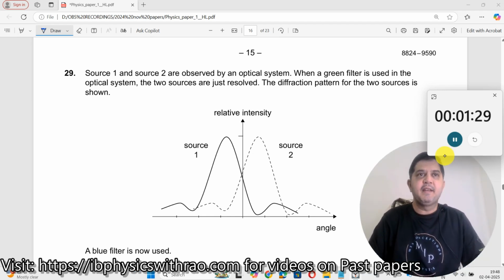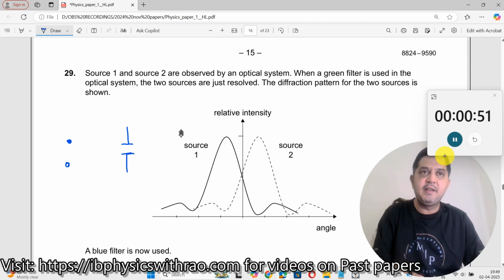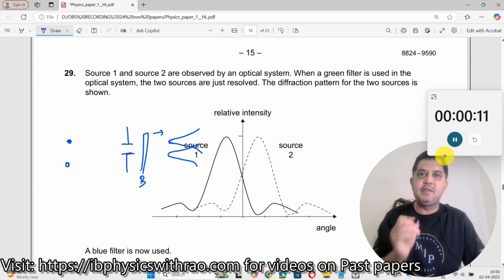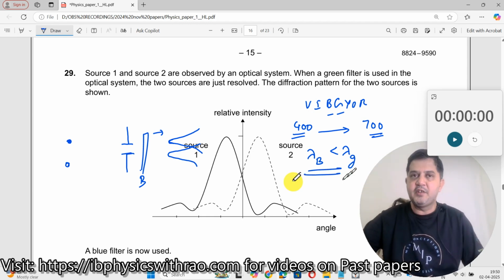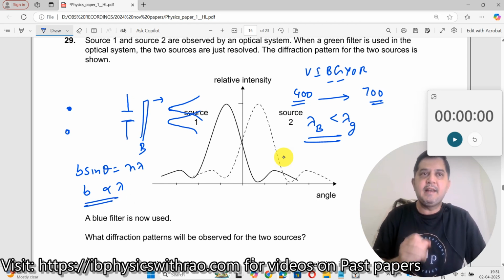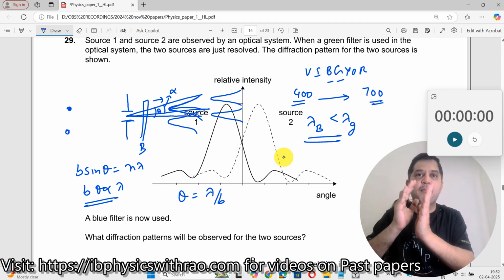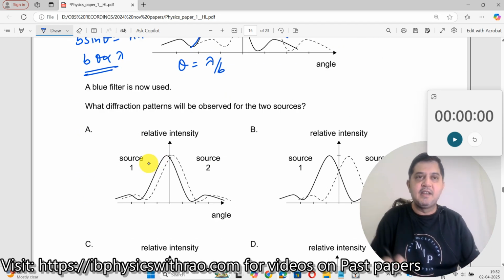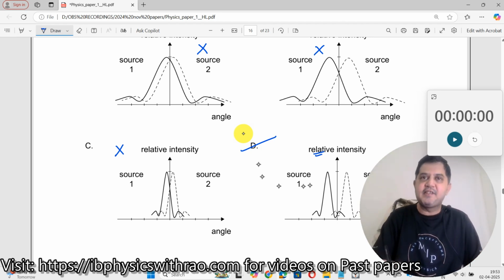Source 1 and source 2 are observed by an optical system. When a green filter is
Source 1 and source 2 are observed by an optical system. When a green filter is used in the optical system, the two sources are just resolved. The diffraction pattern for the two sources is shown.  A blue filter is now used.
What diffraction patterns will be observed for the two sources